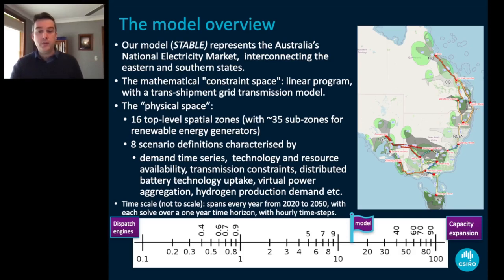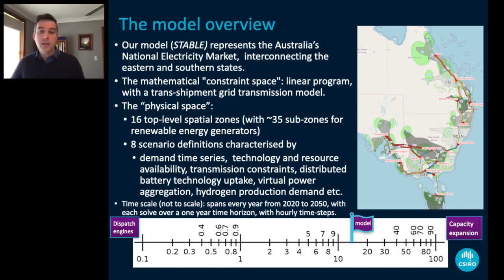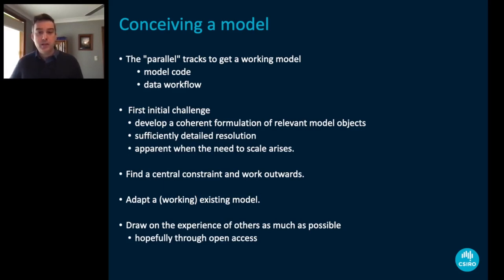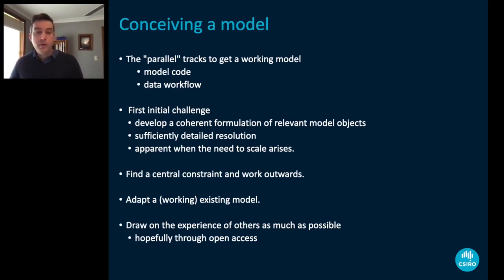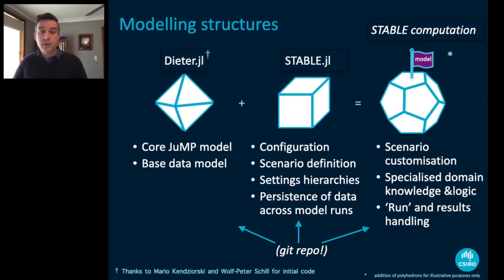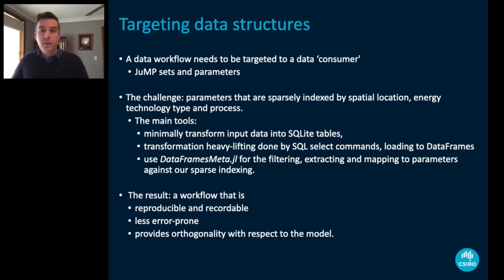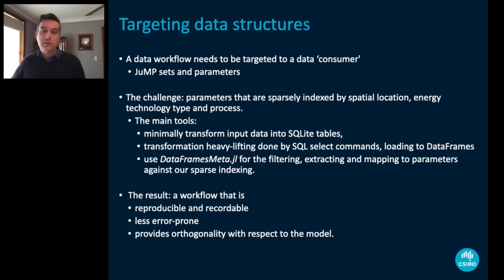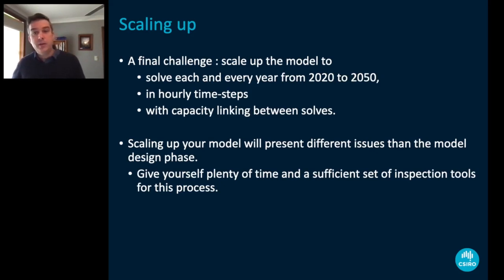Modelling Australia's National Electricity Market with JuMP | James D. Foster | JuliaCon2021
Abstract:
I will discuss challenges, techniques and design choices in developing a flexible JuMP-based modelling workflow as a decision tool for a major Australian transmission network operator's development planning across diverse scenarios.

00:00 Welcome!
00:10 Help us add time stamps for this video! See the description for details.